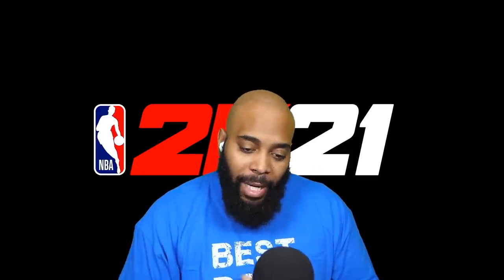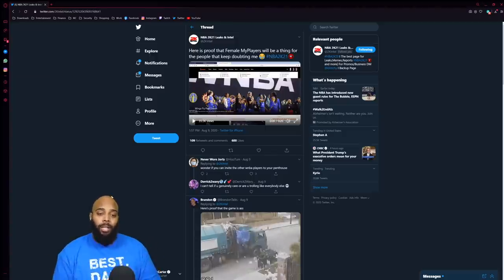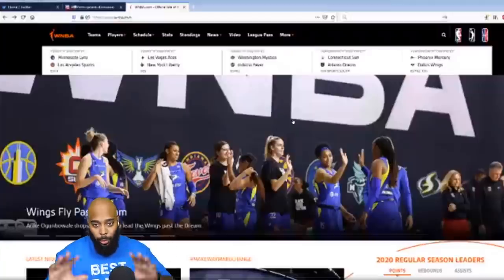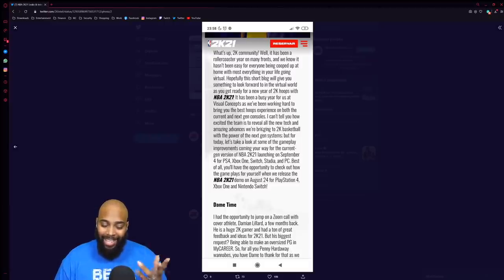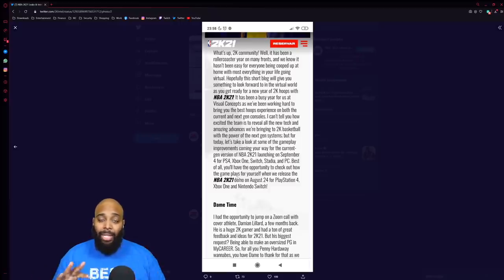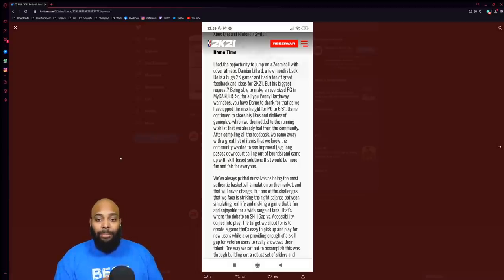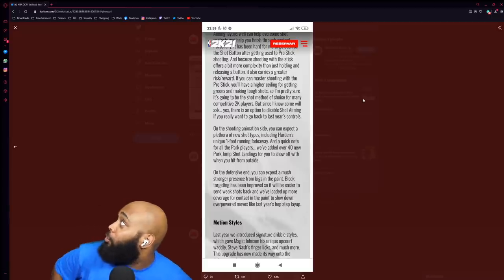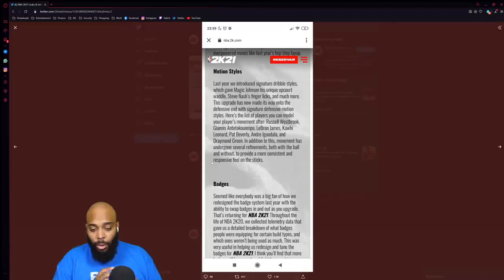NBA 2K21 LEAKED NEWS! Creating 6'8" PG's, New Pro Stick Dribble Moves, New Shot Aiming System & More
iPodKingCarter Intro - 0:00
New Female MyPlayers News - 1:24
Mike Wang Blog Introduction - 5:09
Dame Time - 8:20
New Pro Stick Functions - 12:14
New Shooting Aim System - 17:23
New Motion Styles -23:47
Badge Tuning & Quick Draw Removal - 24:30
Mike Wang Closing Thoughts - 25:52
iPodKingCarter Outro - 27:26